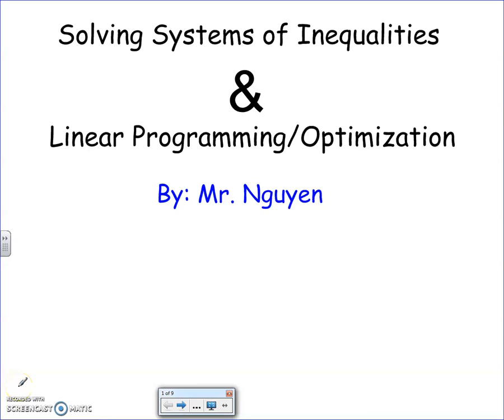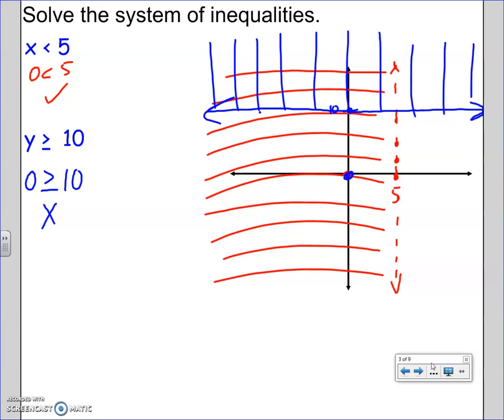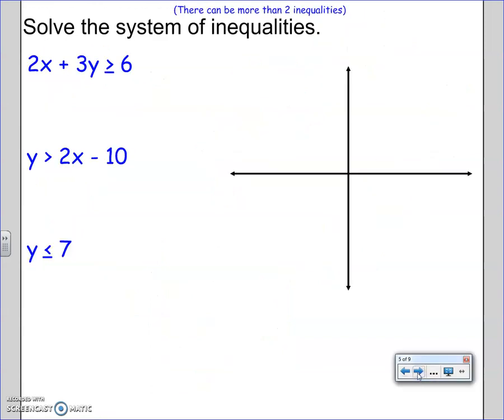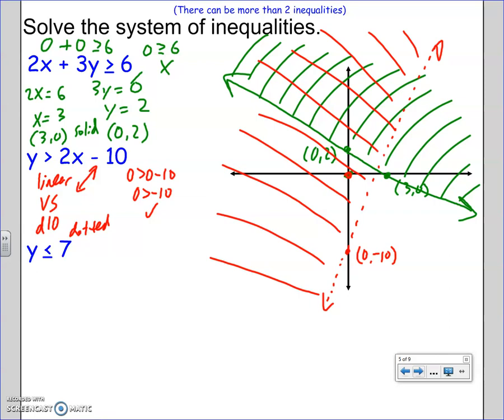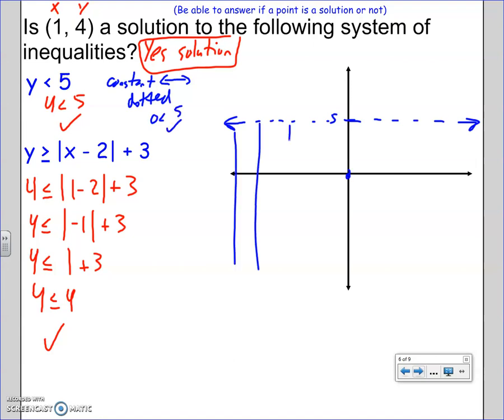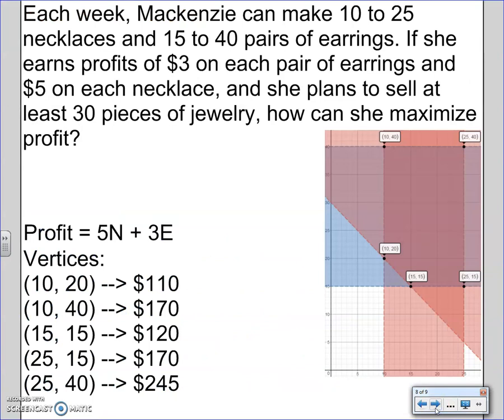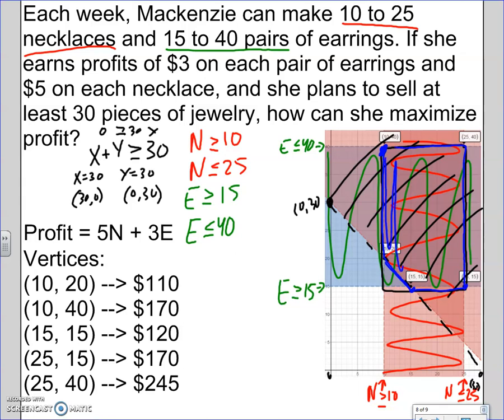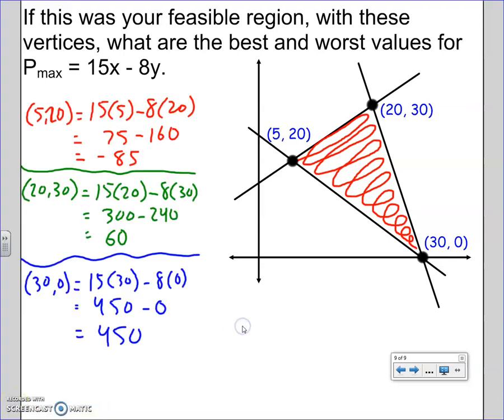Unit 4 Vid 1